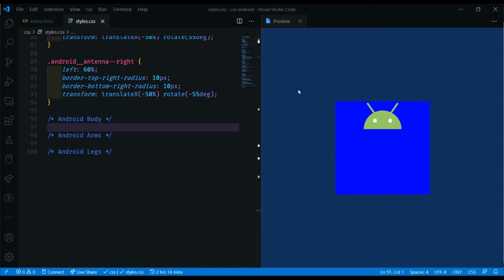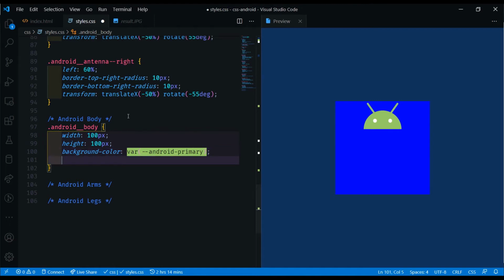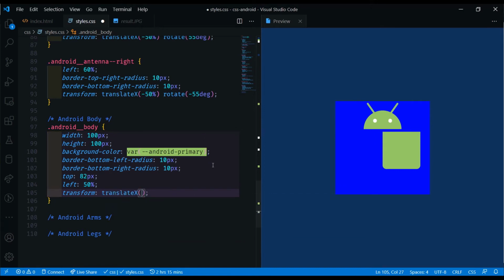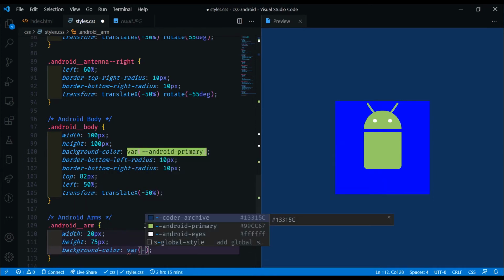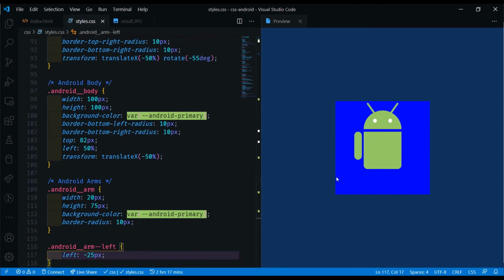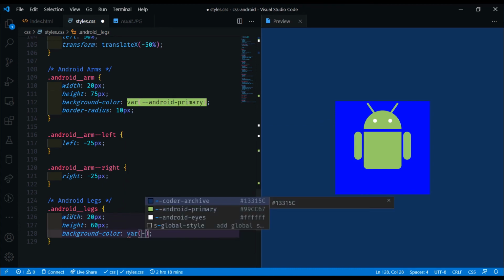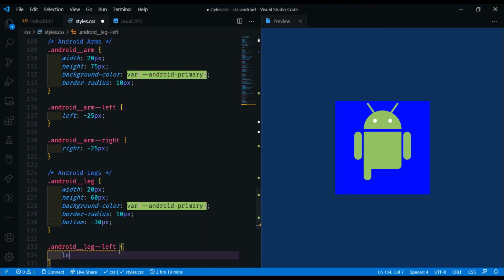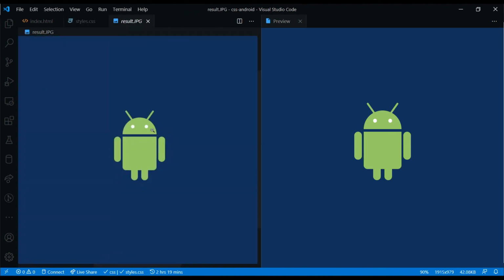Designing the Android Logo with CSS - #2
Welcome to Part 2 of this CSS Illustration! Here we're going to take a look at finishing the last three elements of the CSS Android! 🤖